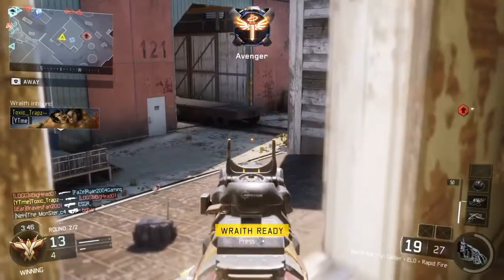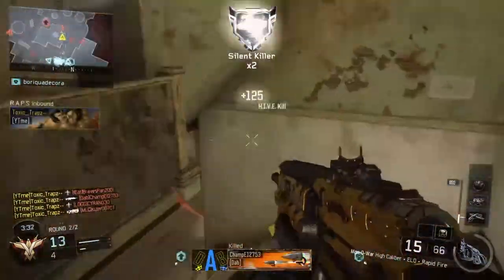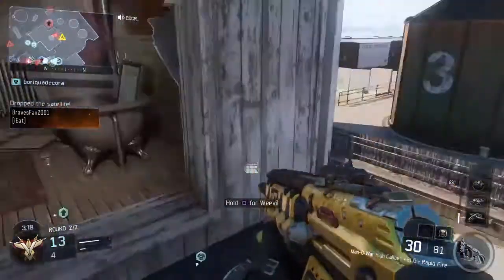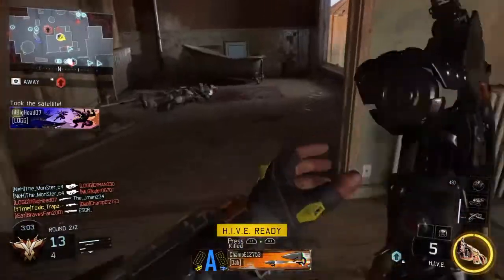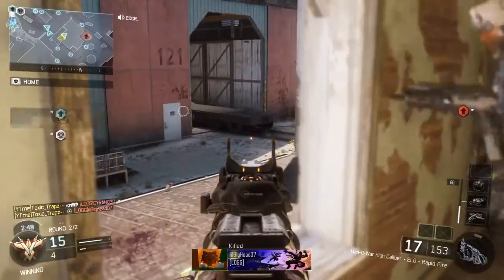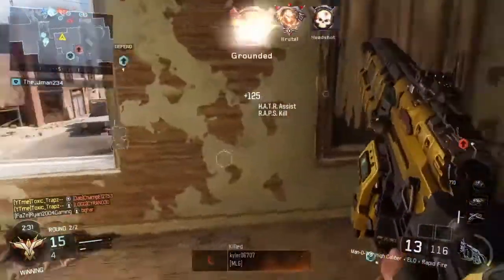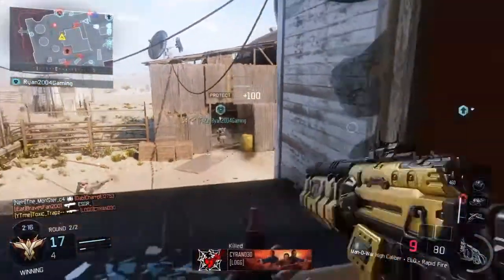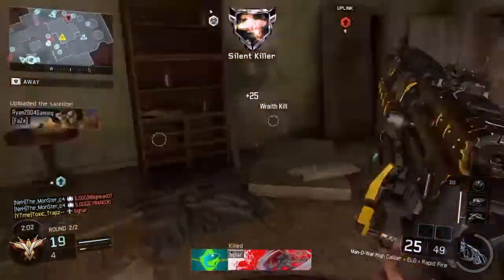Insane Fast Nuclear (Black Ops 3 Gameplay)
Shout out to hazen for offering to buy me a brand new scuf!!!